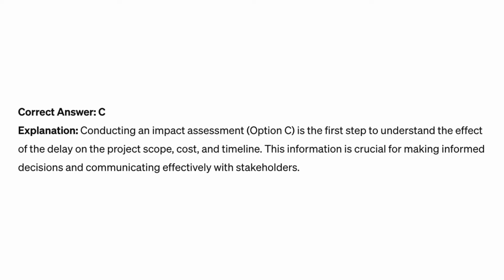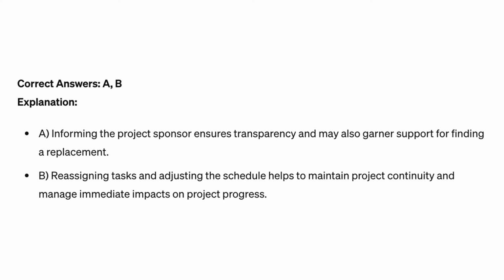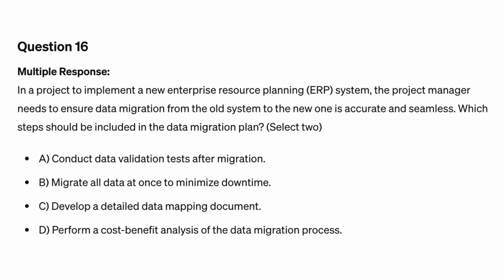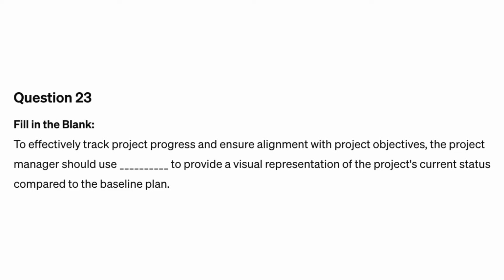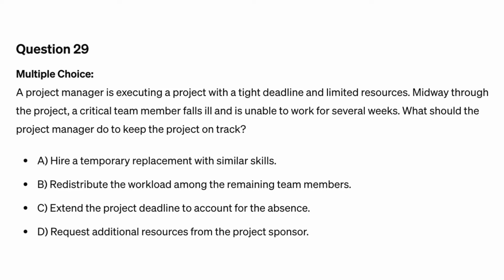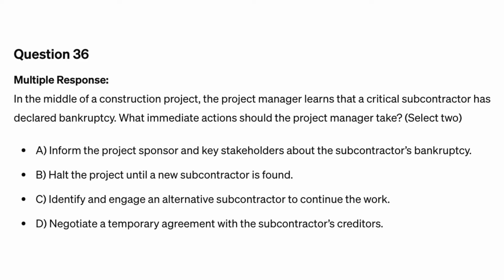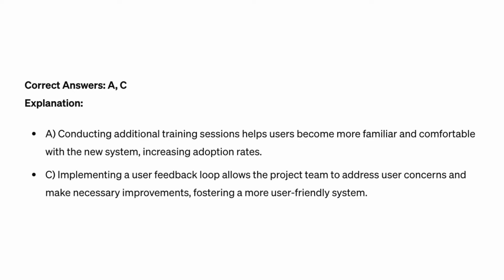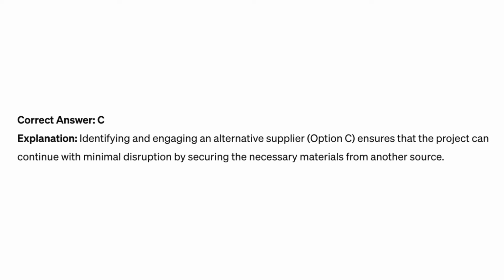50 PMP Exam Questions - Project Work Performance Domain (PMBOK 7th Ed.)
Gear up to master the Project Work Performance Domain with this in-depth tutorial. This tutorial includes 50 PMP exam questions from the Project Work Performance Domain, each one comes with detailed explanations.

The Project Work Performance Domain is essential for grasping how to direct and manage project work effectively. This video explores the integration of project elements, the implementation of project changes, and the handling of project knowledge. You'll learn how these core responsibilities are reflected in the exam questions.